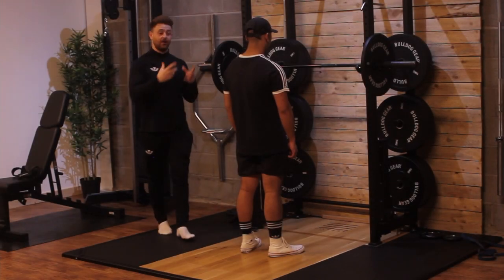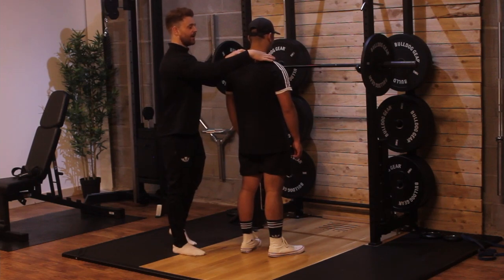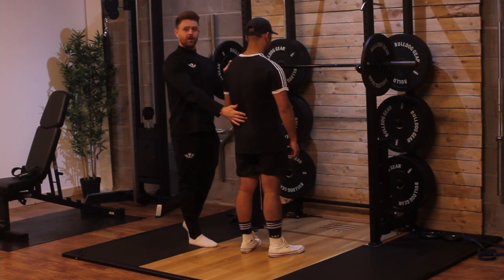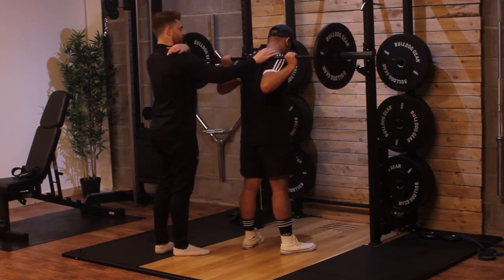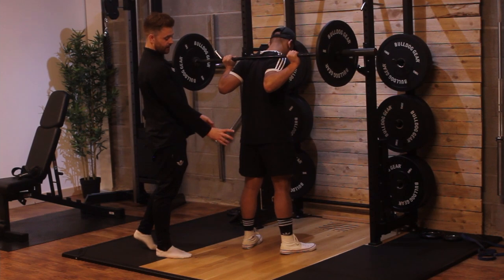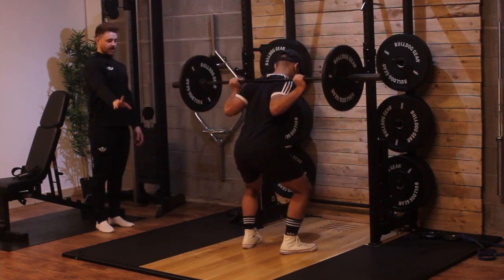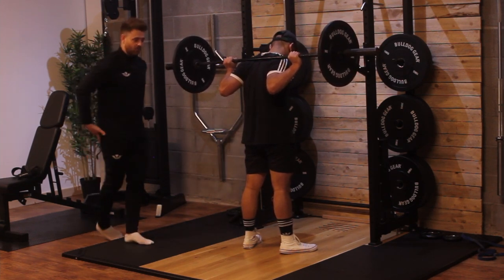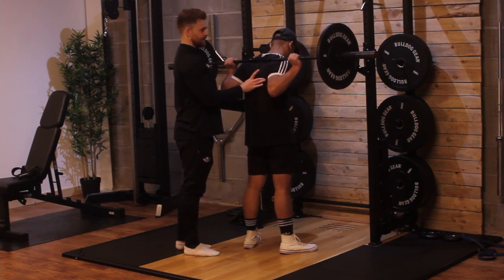Low Bar Squat